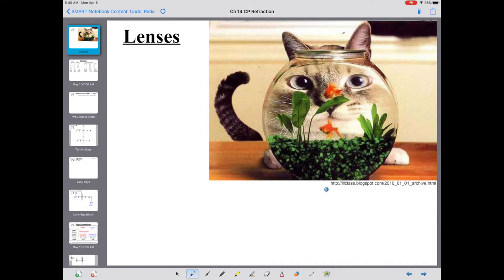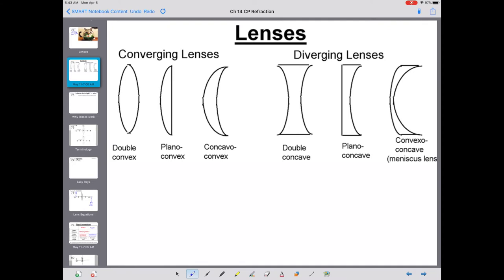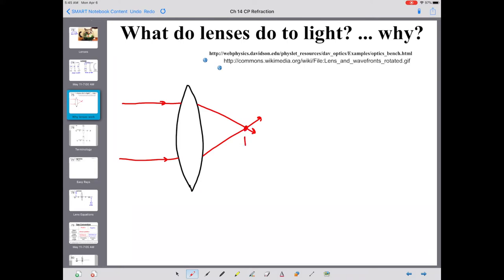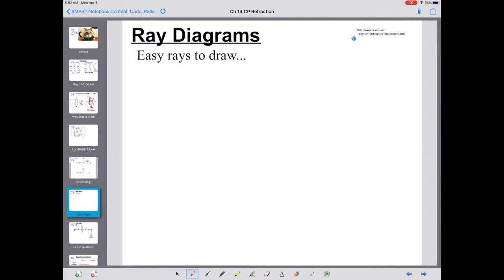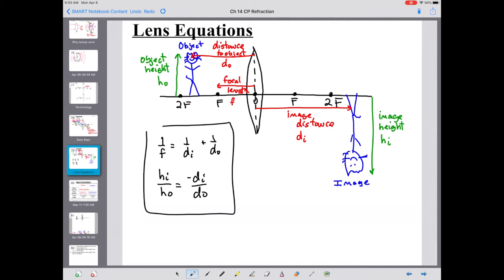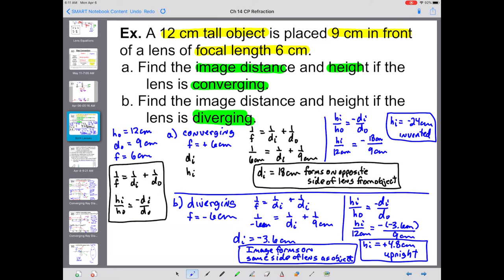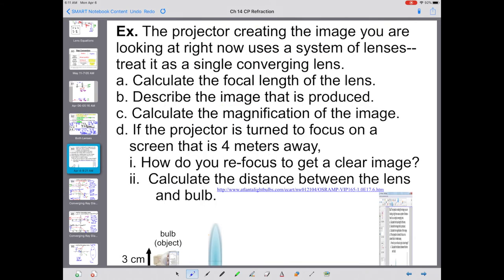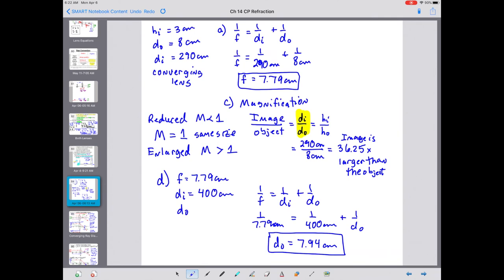Lens Refraction and Problem solving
This video introduces lens optics...what lenses are, why and how they bend light, converging and diverging lenses, lens equations, and problem-solving.